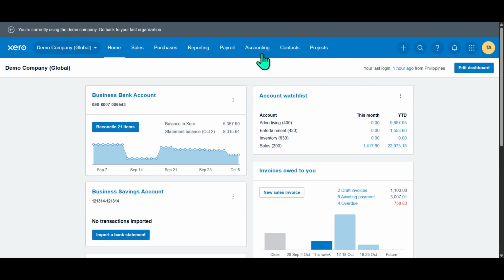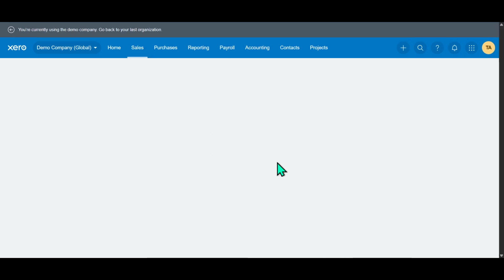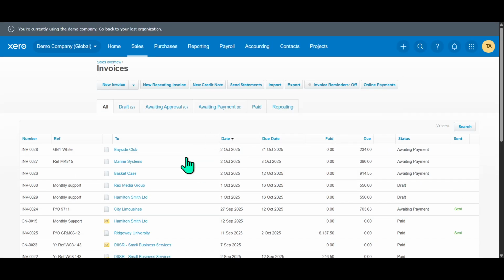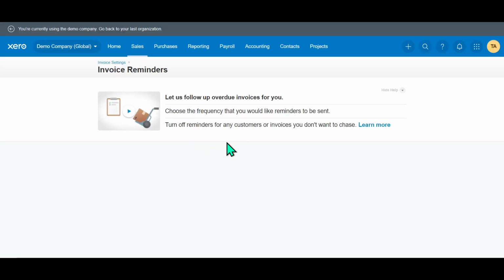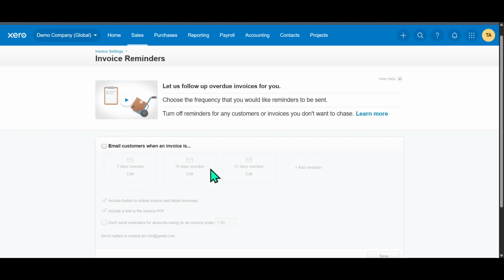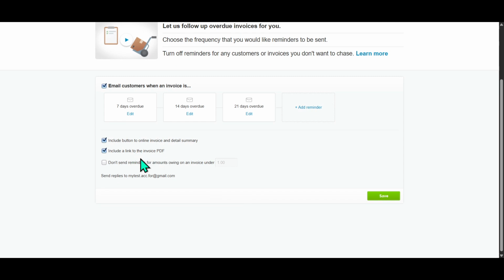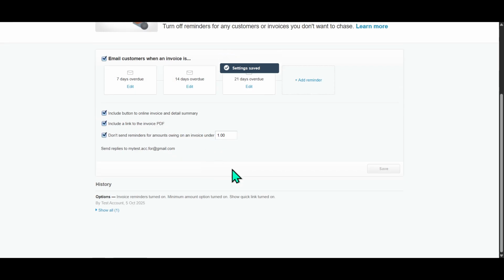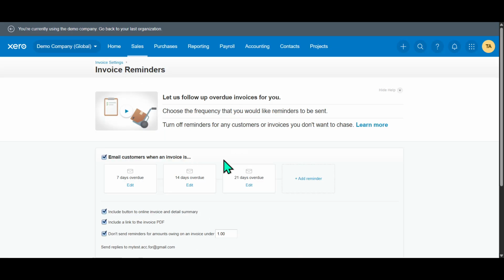How to Set Up Automatic Invoicing in Xero (2025 Tutorial)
Learn how to set up automatic invoicing in Xero—create repeating invoices, schedule billing, and automate customer payments. This 2025 step-by-step tutorial is perfect for small businesses, freelancers, and bookkeepers who want to save time and streamline invoicing.

how to set up automatic invoicing in xero tutorial 2025, xero recurring invoice setup step by step, automate invoicing in xero for small business, xero tutorial create repeating invoices, beginners guide xero automatic billing 2025, schedule invoices in xero accounting software, xero automation tutorial for invoicing and billing, streamline payments and invoices with xero, recurring customer billing setup xero tutorial, xero bookkeeping automatic invoice generation